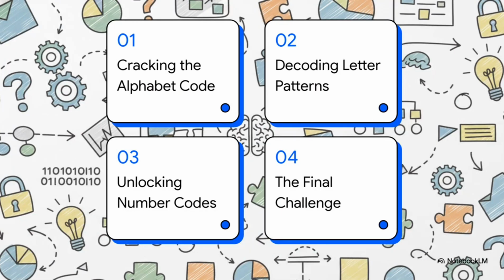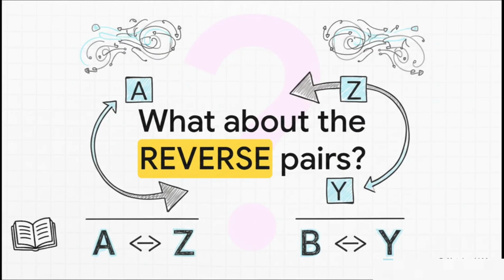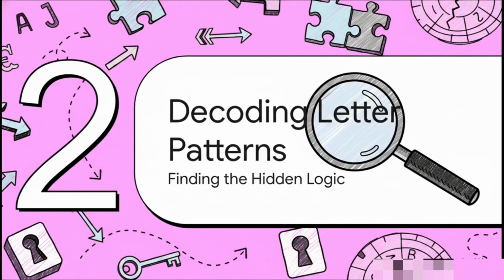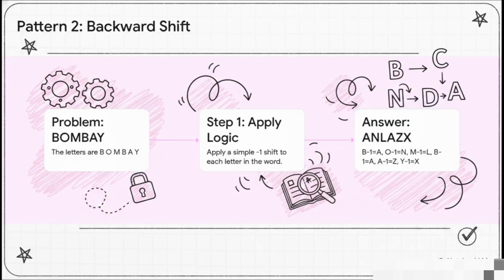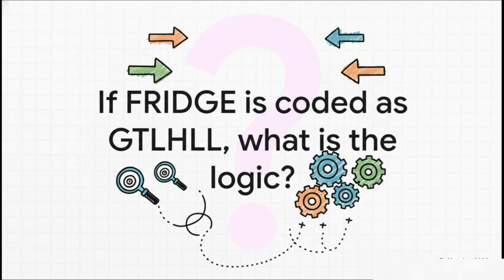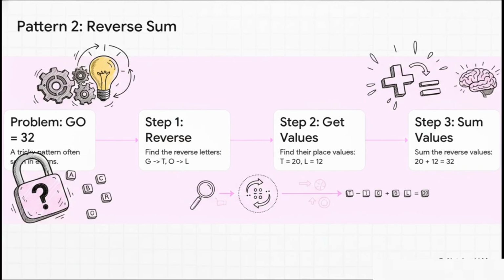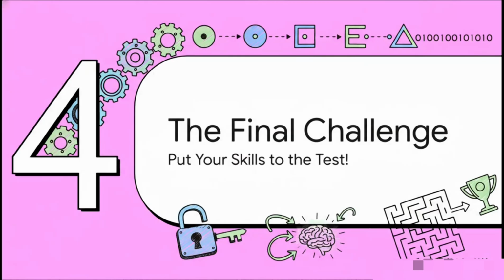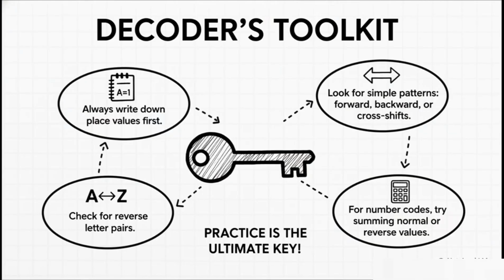Coding Decoding Masterclass | बेसिक से Advanced तक पूरा Chapter | Exam Oriented Questions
In this video, we are going to learn Coding Decoding chapter from Basic to Advanced level in a very simple and exam-oriented way.
अगर आपको Coding Decoding मुश्किल लगता है, तो यह video आपके लिए perfect है।
इस वीडियो में आप सीखेंगे:
✅ Alphabet Position (A to Z)
✅ Reverse Alphabet Trick
✅ Letter Shifting Concept
✅ Number Coding
✅ Mixed Coding
✅ Logical Pattern Based Questions

📘 Foundation level students
📘 Competitive exam aspirant
Practice जरूर करें क्योंकि Coding Decoding में speed और pattern recognition बहुत important होता है।